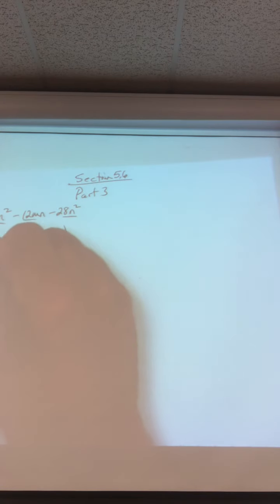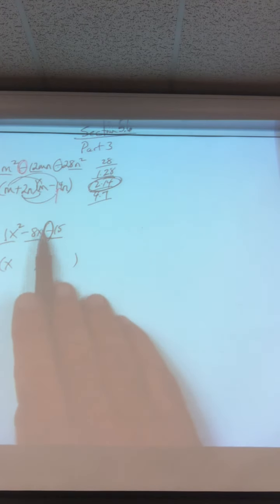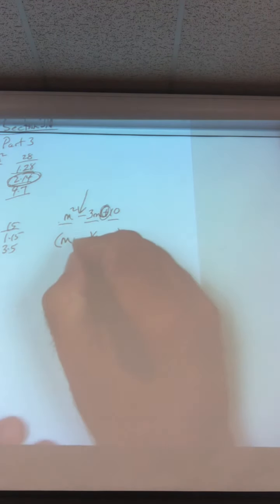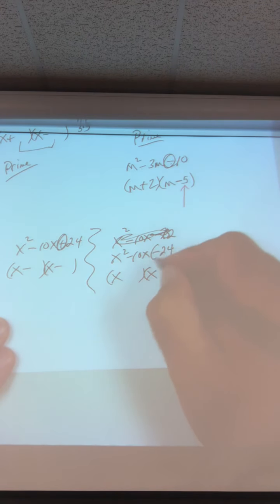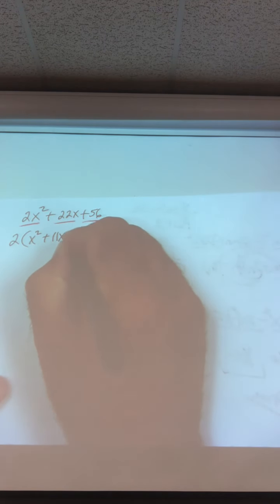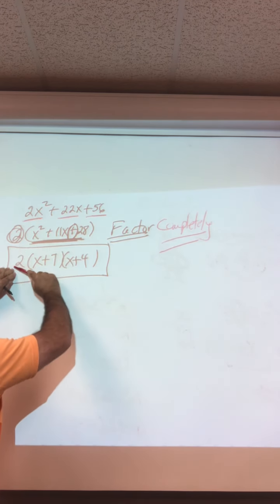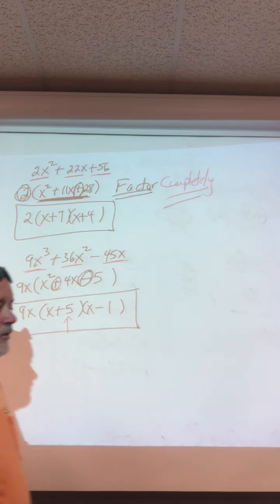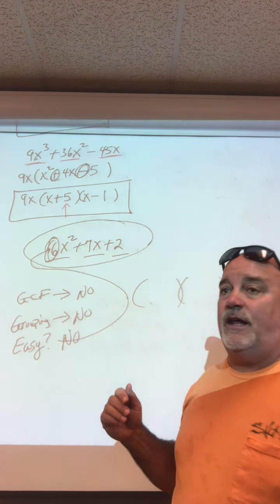Section 5.6 Part 3